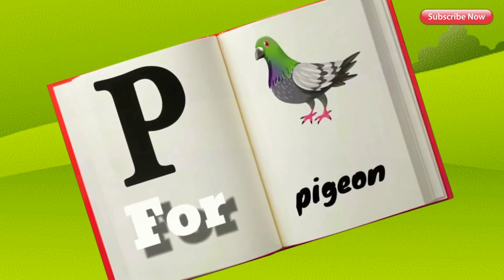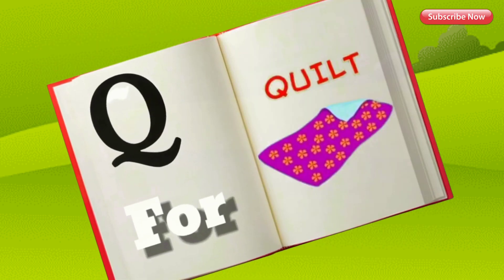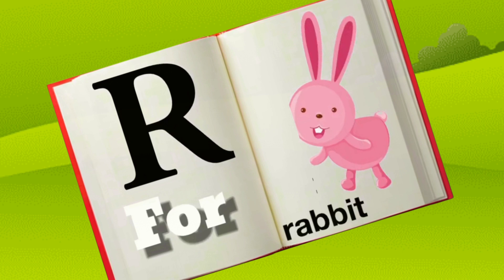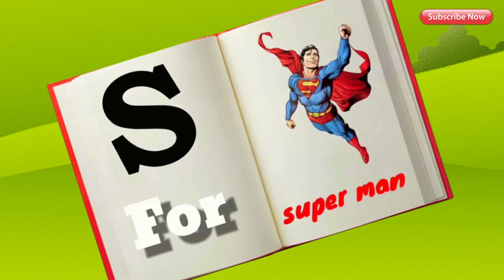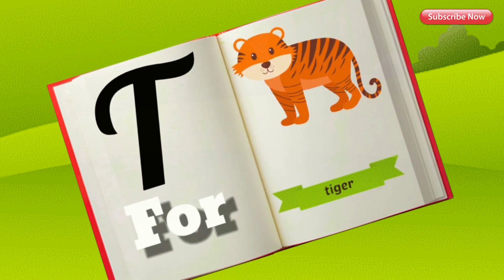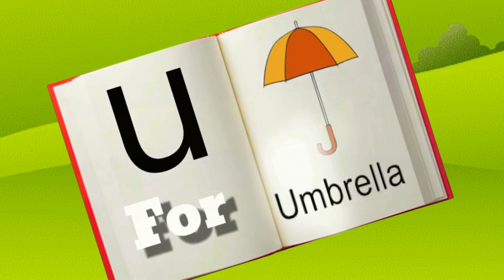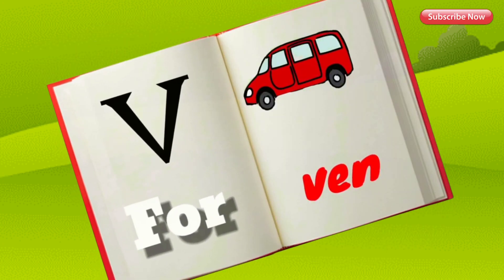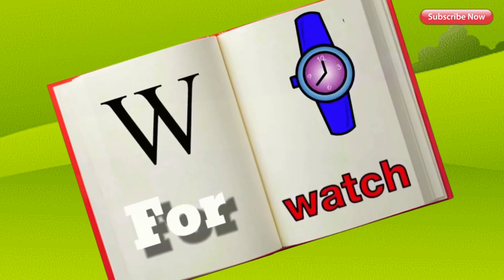ABCD song | abcd phonics song | ABCD rhyme | ABCD alphabet letter | 30520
ABCD song | abcd phonics song | ABCD rhyme | ABCD alphabet letter|

A se lekar z Tak sound

A se z tak spelling

Small abcd

ABCD song lyrics

Chhoti abcd
ABCD song

ABCD game

English ABCD

ABCD Poem

ABCD movie

Are ABCD letters?

What is the meaning of ABCD?

How do you alphabet ABCD?

How can I learn ABCD sounds?

a for apple phonics song cocomelon

a for apple phonics song chuchu tv

a for apple phonics song lyrics

a for apple a for ant phonics song

a for apple - learn abc phonics song

elearn box a is for apple phonics song

phonics song a is for apple b is for baby

a for apple 3d phonics song